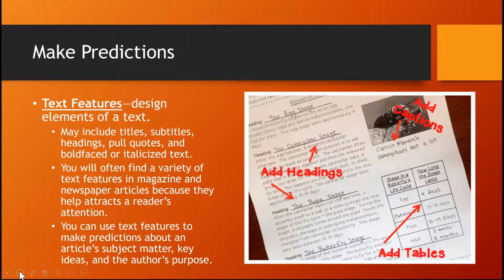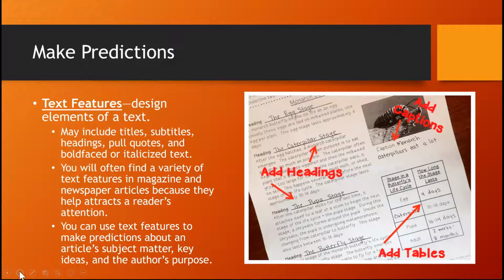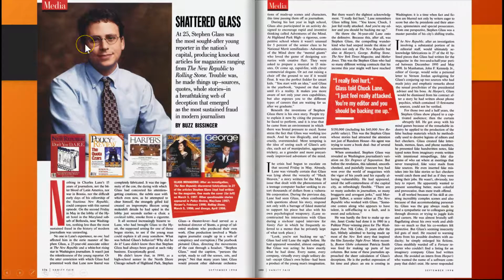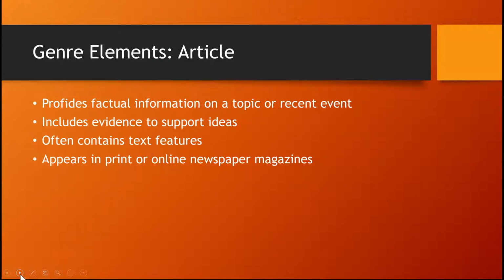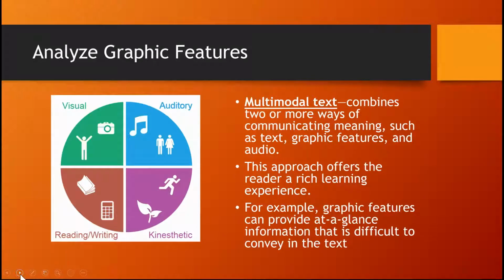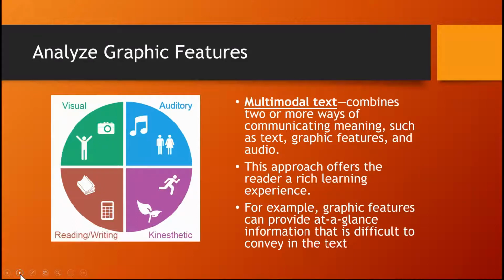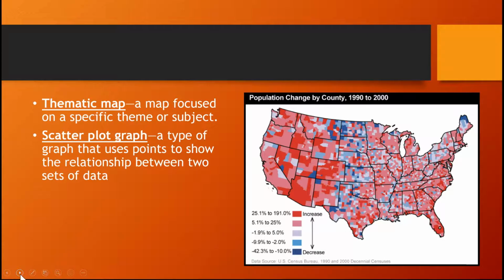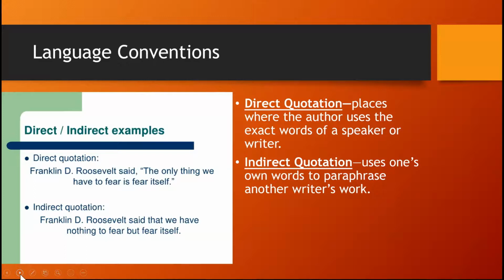Education Protects Women from Abuse Notes